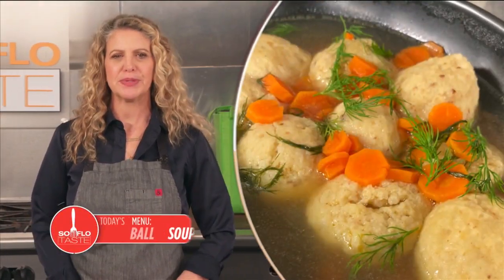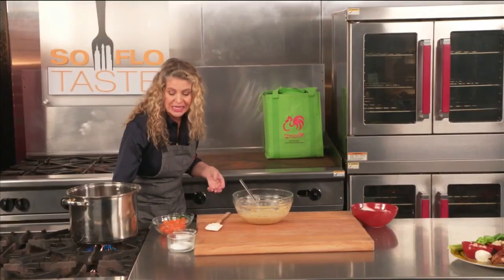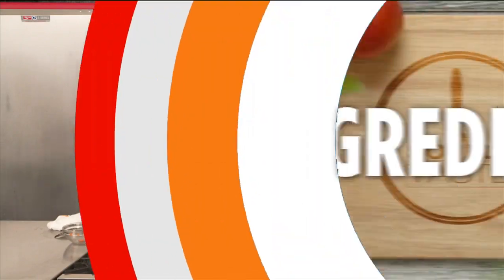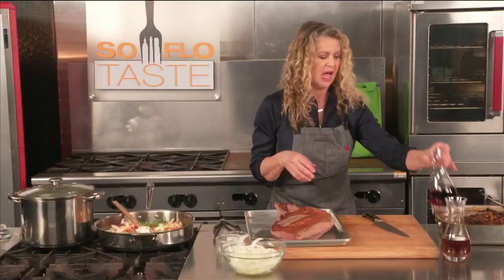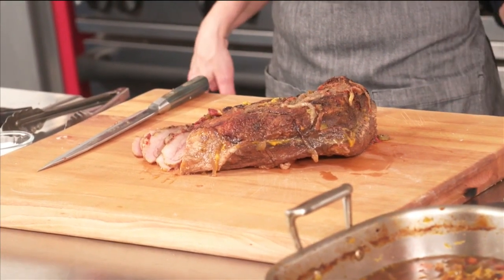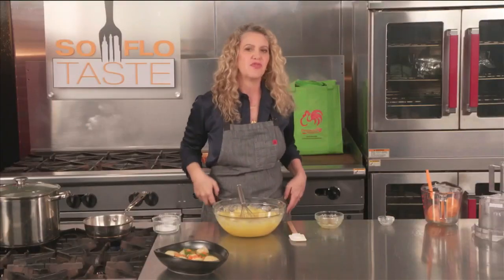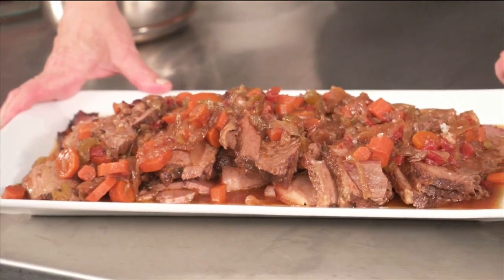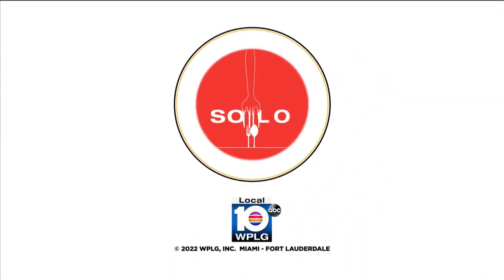Passover 2022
James Beard Award winner, Michelle Bernstein, gives you traditional recipes for Passover, but with her own twist, including a Matzoh Ball Soup, Passover Brisket and Flourless Orange Saffron Cake.